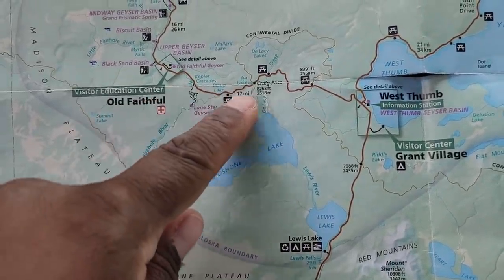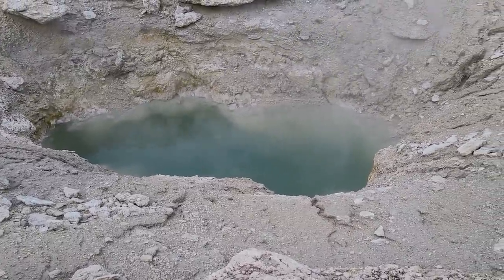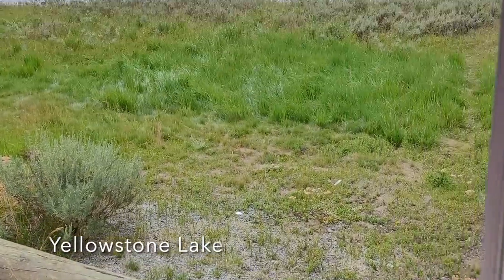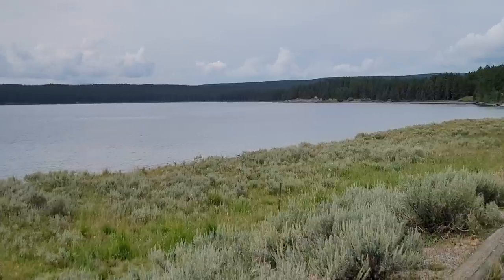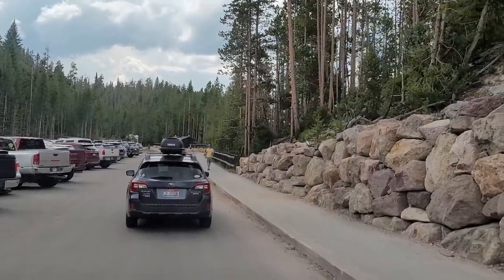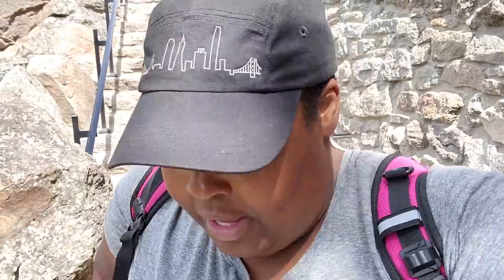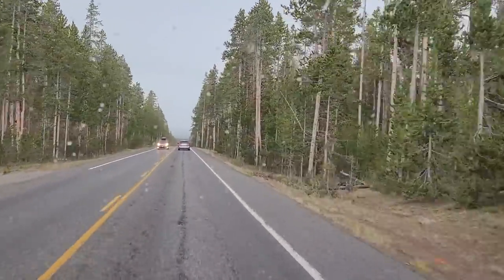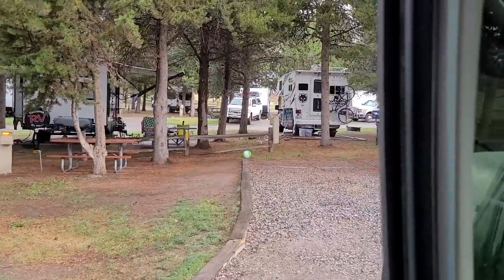DAY 1: Old Faithful | Mud Volcanos | Yellowstone Lake | Van Life Adventures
The landscape at Yellowstone National Park is stunning, pristine lakes, alpine trees, and cascading waterfalls that will leave you mesmerized for days.
 I spent around 7 hours driving the lower scenic loop exploring many natural wonders and enjoying picturesque views along the way.
My timing was perfect for catching Old Faithful's spectacular performance. It's a must-see when visiting the park. Day 1 in the park was wonderful, and Day 2 was even better!